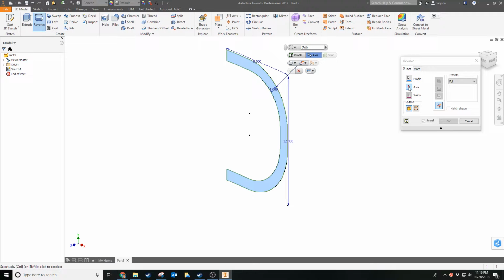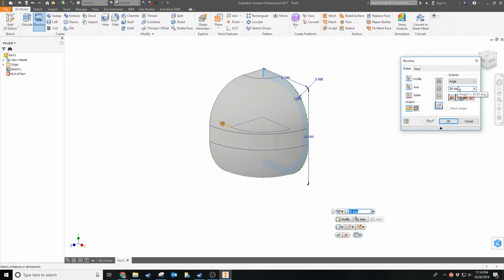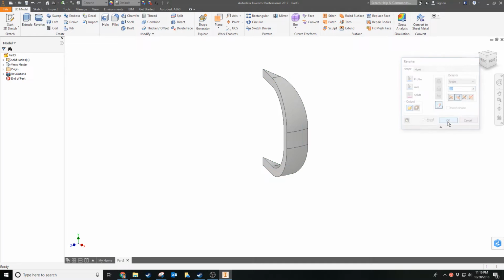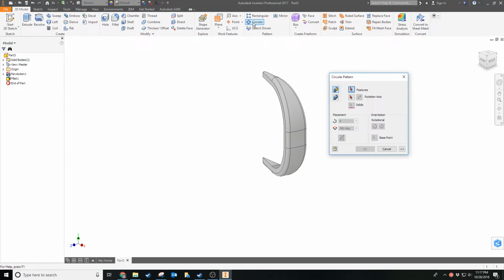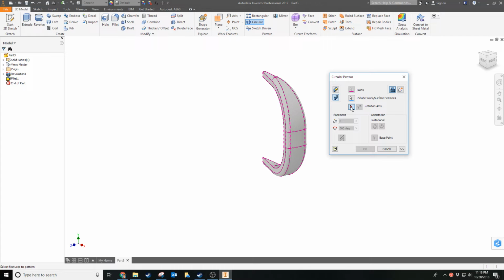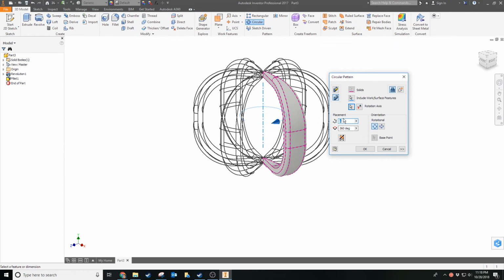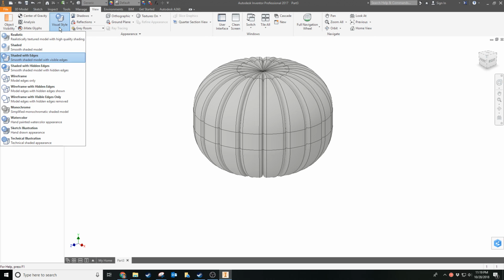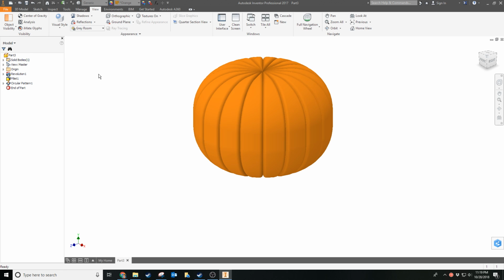Inventor Jack-O-Lantern Part 2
Inventor tutorial for beginners. Shows how to create a Jack-O-Lantern.  Video 2 of 4 shows how to Revolve, Fillet and use Circular Pattern Tool.